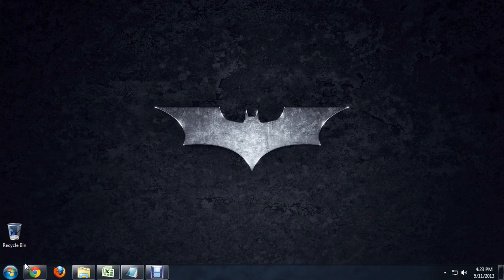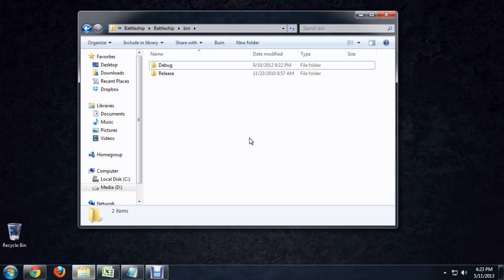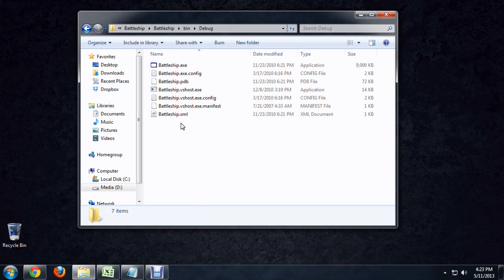What Is a PDB File in Windows? : Tech Niche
The acronym PDB stands for "program data base." Find out about PDB files in Windows with help from a computer science and media production specialist in this free video clip.

Series Description: You should always know how to use your computer hardware and software to the best of its ability to help make sure that you're getting the most out of your hard-earned money. Get tips on various computer-related topics with help from a computer science and media production specialist in this free video series.